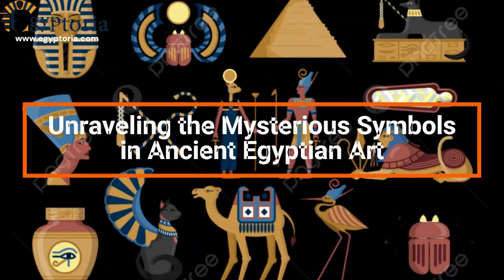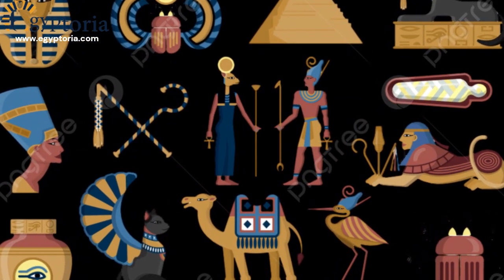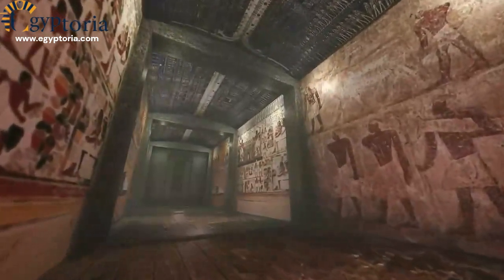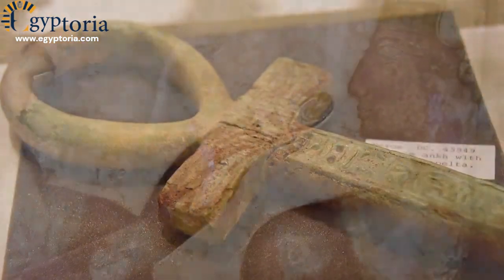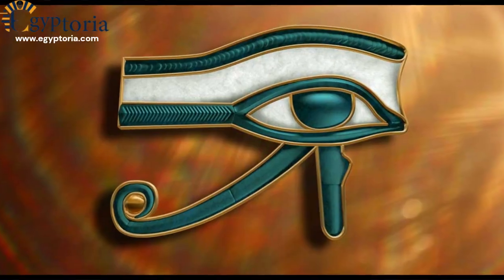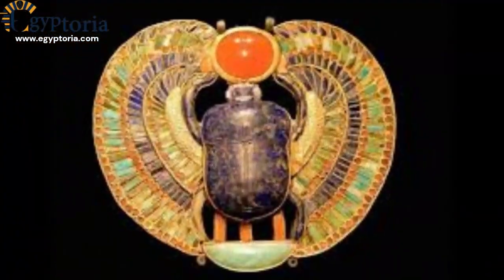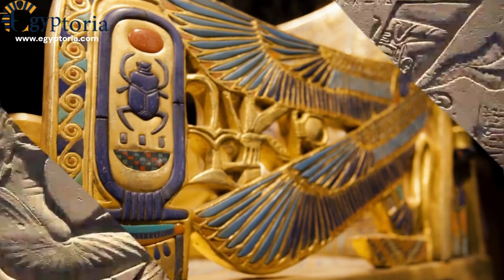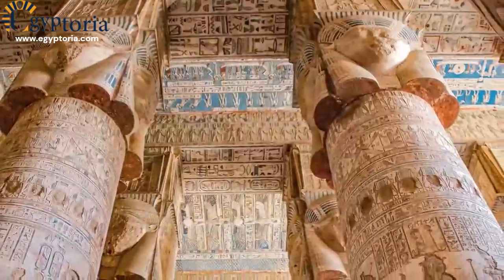Decoding The Hidden Symbols In Ancient Egyptian Art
Today, we're diving into the mysterious world of ancient Egyptian art and the enigmatic symbols found in their carvings and hieroglyphs. Among the most intriguing symbols are the Ankh , representing eternal life and often seen in the hands of gods and pharaohs; the Eye of Horus , symbolizing protection, royal power, and good health, frequently used in amulets; the Scarab Beetle , signifying rebirth and linked to the sun god Ra, commonly found in seals and jewelry. These symbols were not just decorative but held profound meanings, offering insights into the beliefs and values of ancient Egyptian civilization.